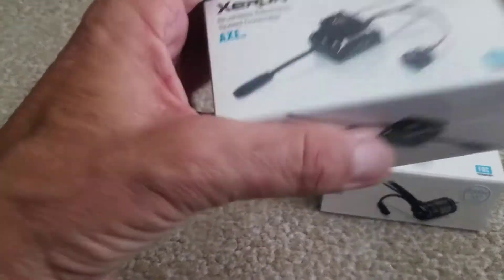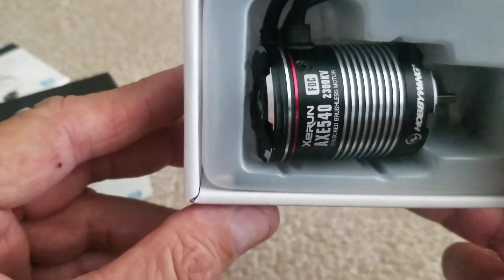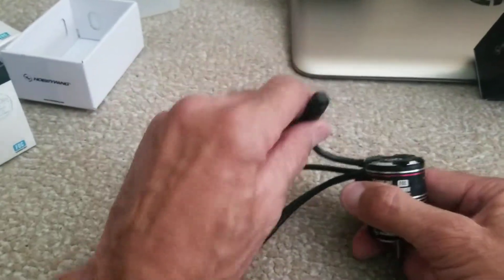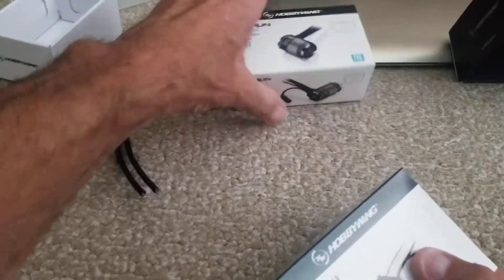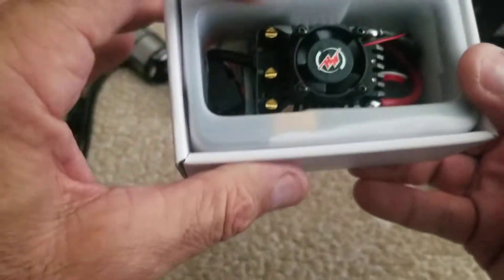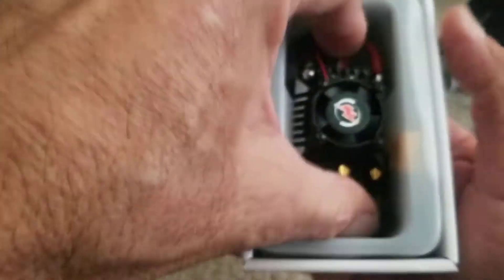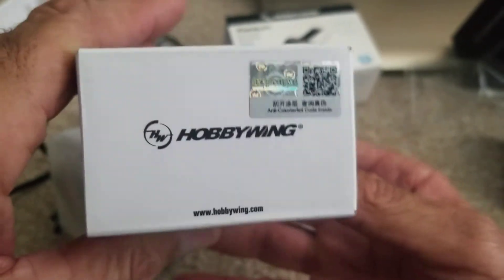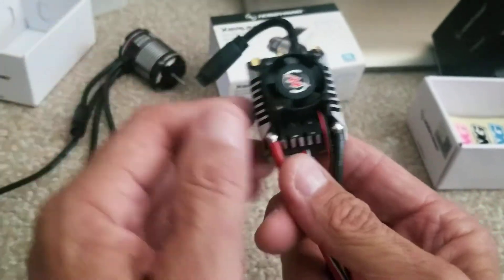Unboxing New Xerun Combo W/Fan...🤔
XERUN  COMBO COMES WITH FAN SOMETHING NEW